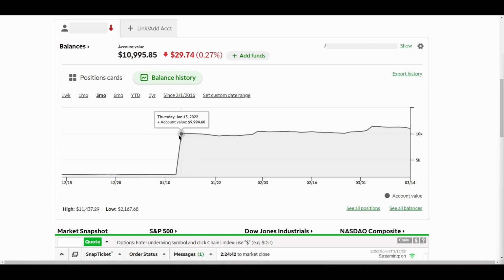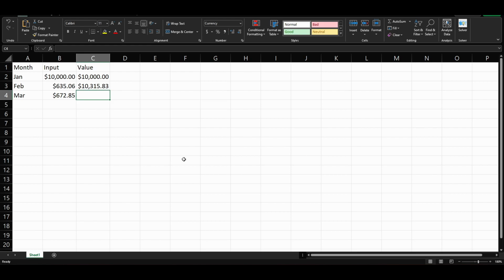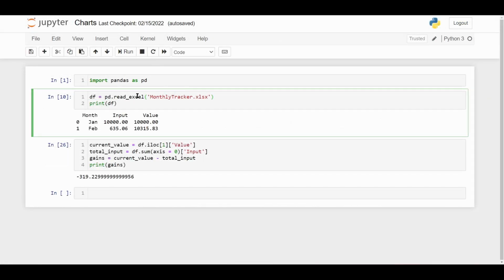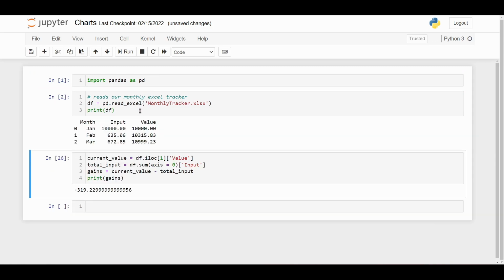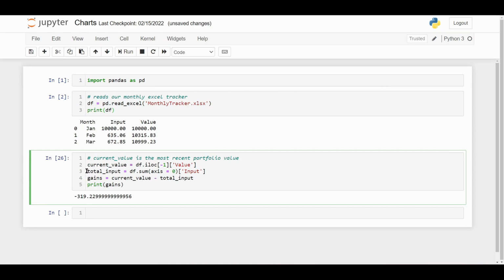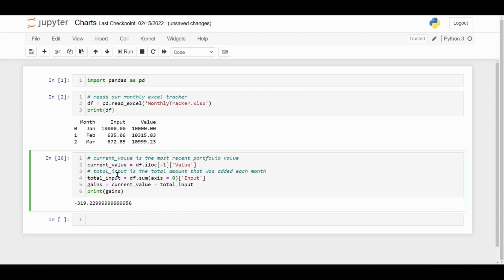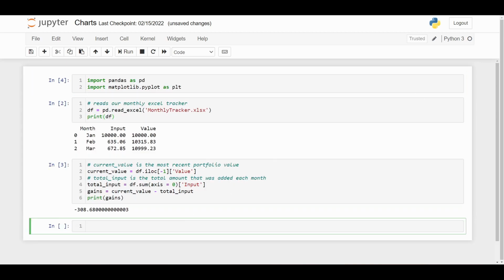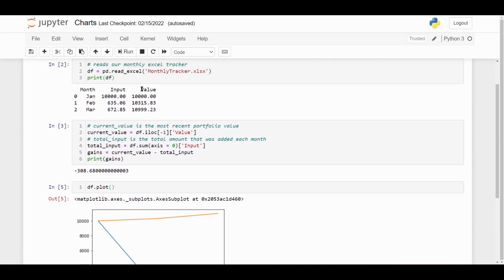Dividend Investment - March Update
Hey everyone! 👋 Welcome back to the Dividend Video Series! In this video, I tell you how much money I made on my channel in February and then discuss how much money I made in my investments.

Once I go over that info, I update the Excel file from last months video which we read into a pandas data frame to calculate the gains of any portfolio. Next, I adjust some of the previous code, and then show you how to make a quick simple plot! Check it out and let me know how your stocks did in February, or let me know if you want more python videos in the comments below! 👍

Video Series description:

What I’ve done is...I’ve invested 💸$10,000 💸into dividend stocks. Now dividend stocks are stocks that give you a cash return either monthly or quarterly (the schedule varies) based on how many shares of that stock you own. And as opposed to taking the cash, I’m going to automatically reinvest it buying fractional shares of the stock that the dividend came from.

Now, I’m no financial expert, just a numbers person🤓. So this is not advice on how to invest your money or where to invest it.  Ultimately, money is math.  This is simply going to be a video series where I collect real financial data based on a portfolio that I personally created, and we are going to see how it grows (Now this is a math and programming channel so we are going to be doing some data visualization and other such things along the way!)

And to make it more interesting, each month I will invest more money into my portfolio, and not just any money, but the money I make on this YouTube channel throughout the year. 📅 So as an added extra, you will be able to see how much money I make on this channel every single month.

Just to be consistent, I’ll release each dividend video on the 15th of the month.